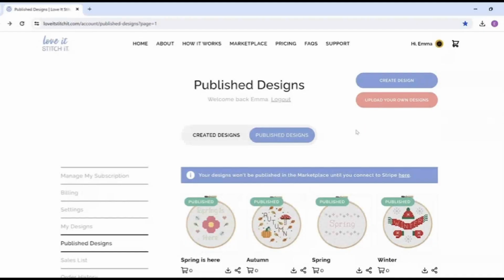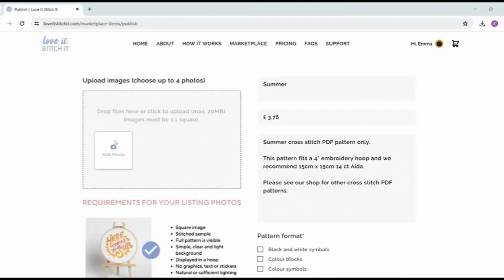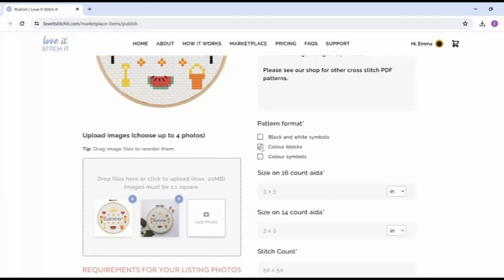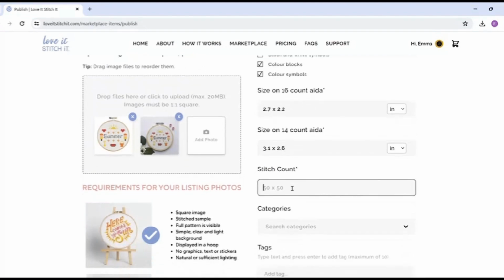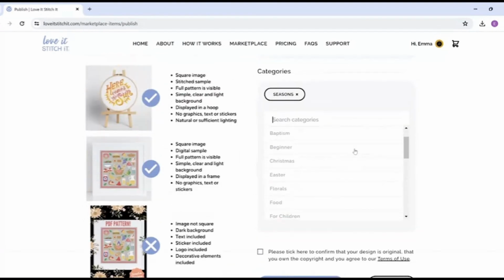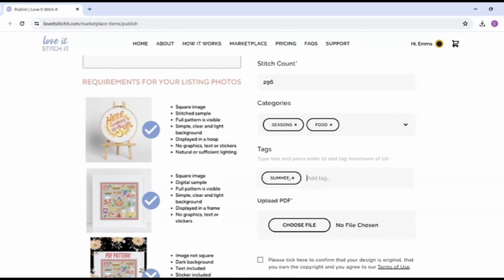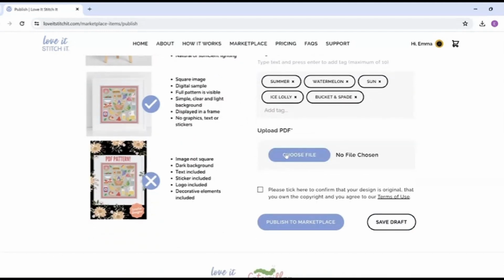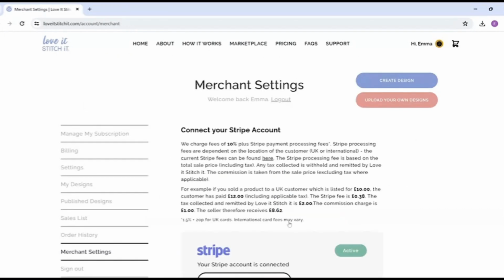How to Upload and Sell Your Cross Stitch Patterns | Love It Stitch It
In this week's video, Emma from the Joyful Crafting Co demonstrates how to quickly and easily upload your existing PDF cross stitch patterns (designed anywhere!) onto the Love It Stitch It marketplace. If you're new to flosstube and cross stitch, or more experienced, you'll find plenty of stitching ideas and inspiration here!